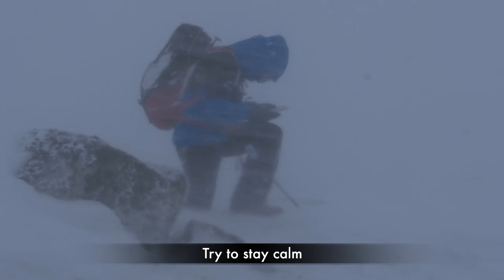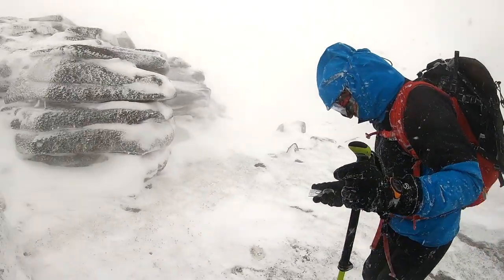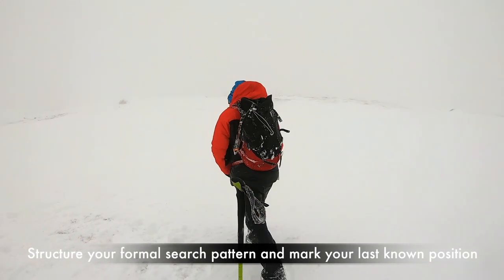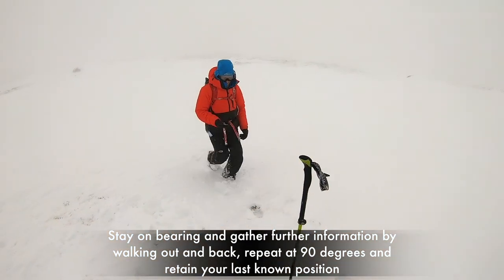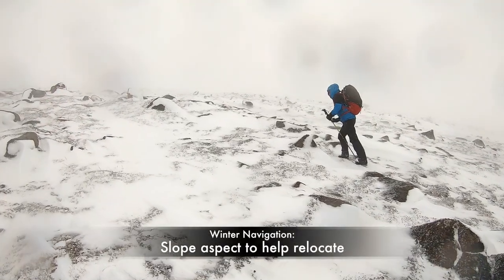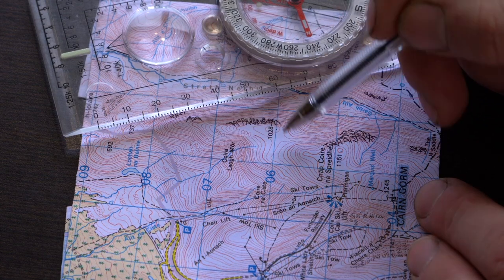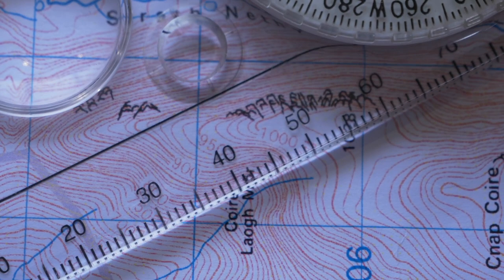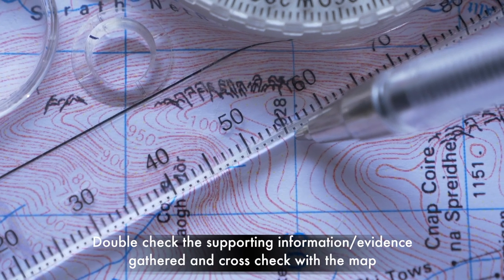Lost in a whiteout? What to do?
Our latest winter navigation video provides guidance on what to do if you are lost in poor visibility, with navigation tips and advice on how to locate yourself. ThinkWINTER View the other navigation videos in the Winter Navigation series for more 'How to' films.

Glenmore Lodge is Scotland's National Outdoor Training Centre, based in the Cairngorms National Park and runs skills courses in mountaineering, navigation and climbing, as well as Paddlesports, Backcountry skiing and Biking .